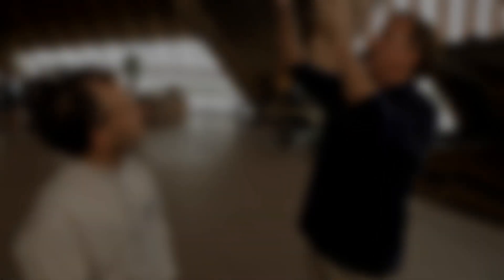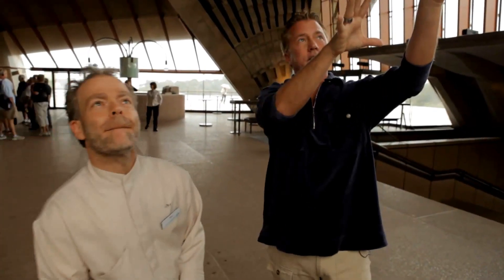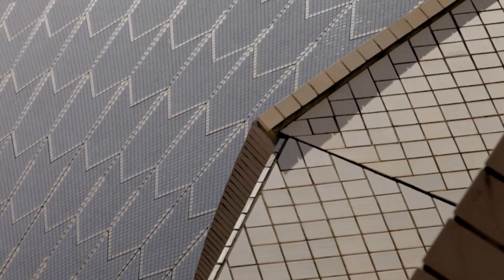How was it Built? Sydney Opera House